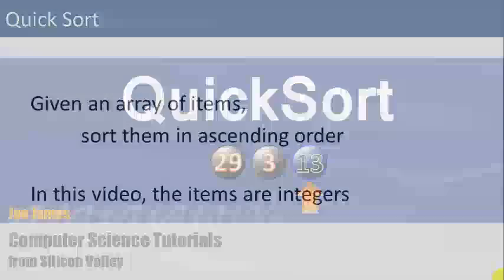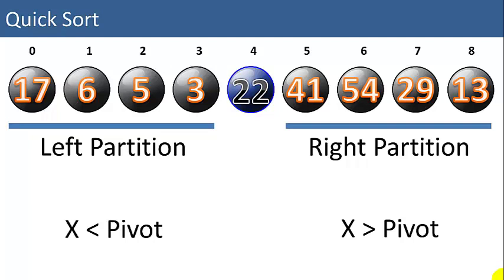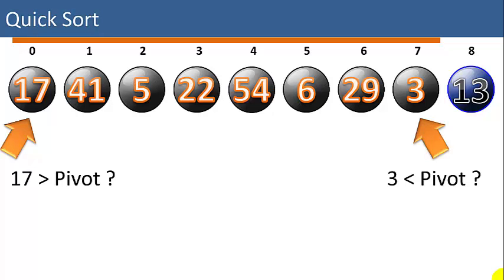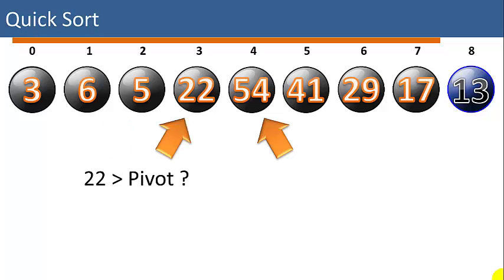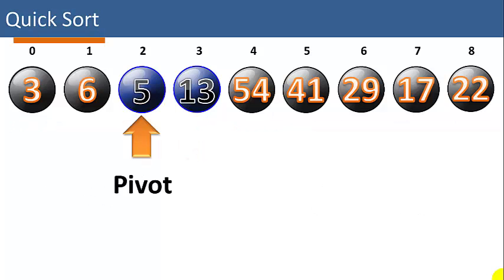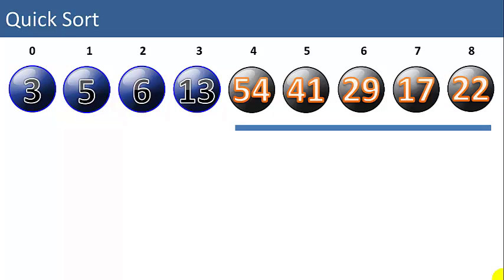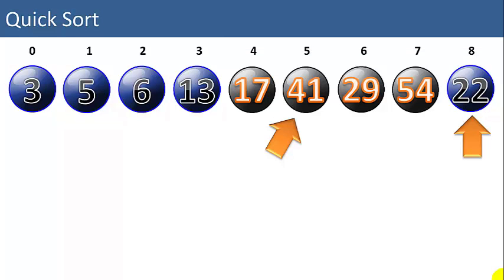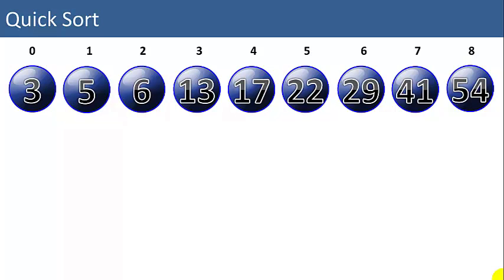QuickSort Sorting Algorithm Overview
A brief animated demo tutorial explains how the QuickSort sorting algorithm works, including big-O analysis. Quicksort uses a pivot item and swaps rather than shifting items into place.